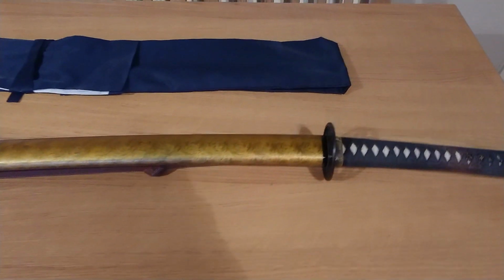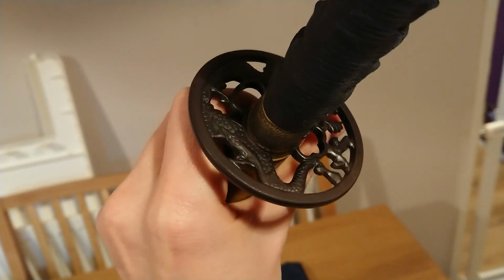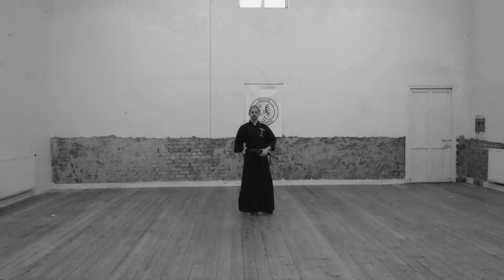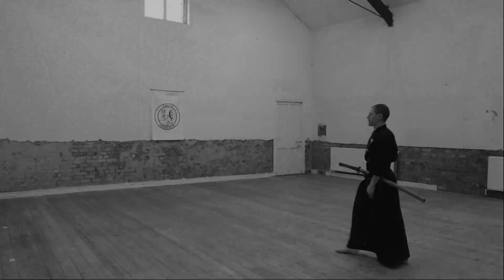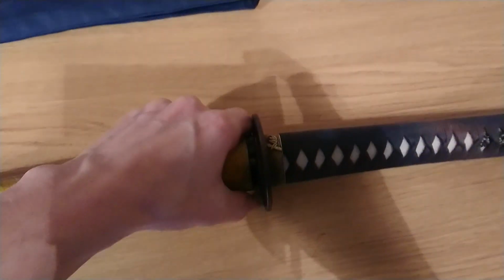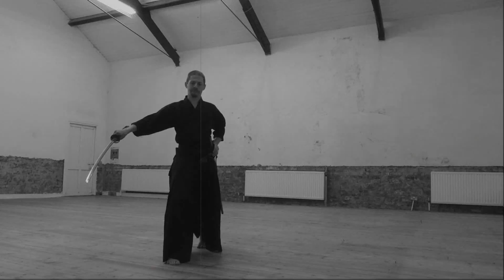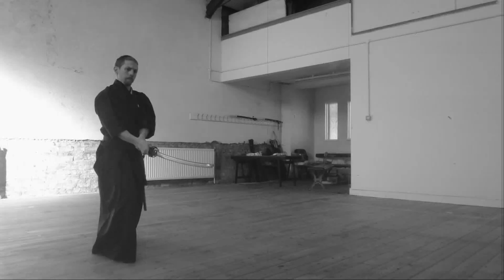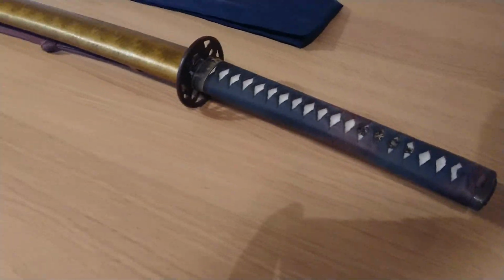Nosyudo Tokujo Custom Iaito Review -As supplied by Nine Circles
In this video I review my Custom Iaito from Nine Cricles . I've used this sword for around 3 years now . So I have a pretty good idea now of what it's like to live with and whether it's been a good investment or not.